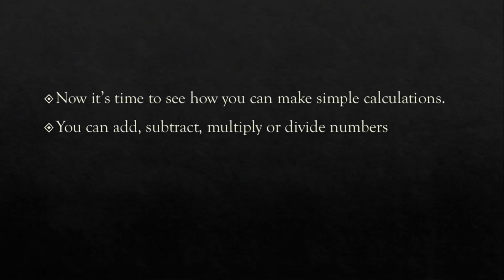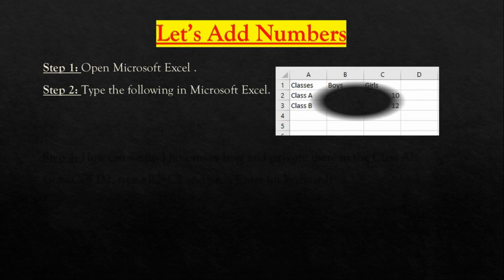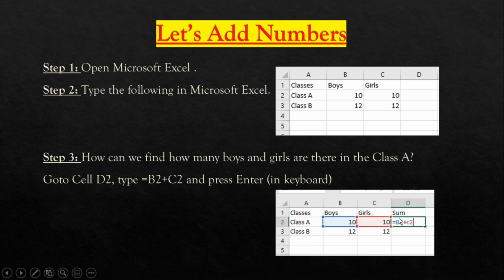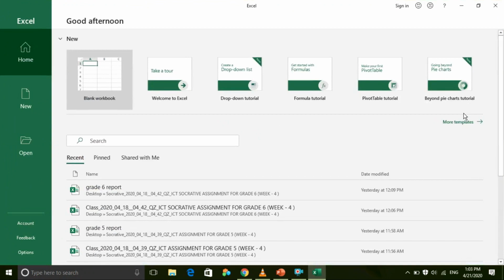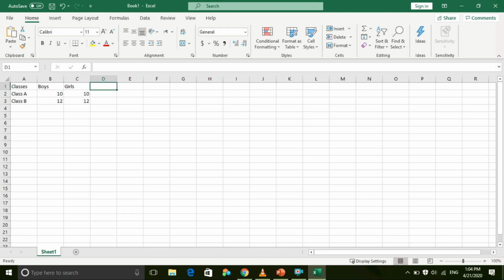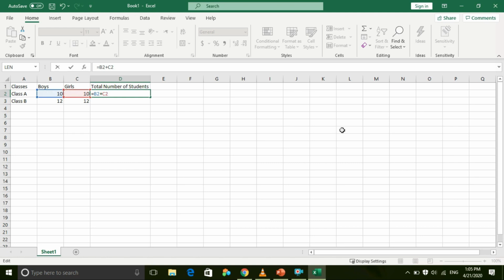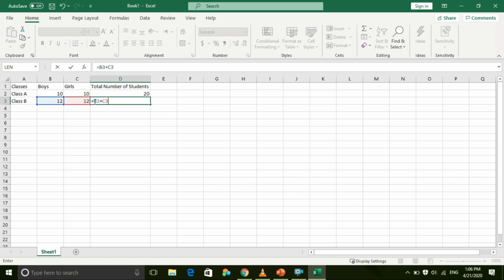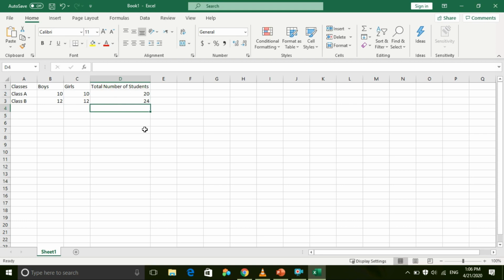Grade - 4 .Chapter - 5 Working with Numbers. Task - 4 Simple Calculations (Day : 30 April 2020)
The video has the contents of Chapter - 5 Working with Numbers. Task - 4 Simple Calculations

 (E-Skills Textbook - American Common Core Standards)

We are using Microsoft Excel 2019 for this lesson

(Use headphones for better sound experience)